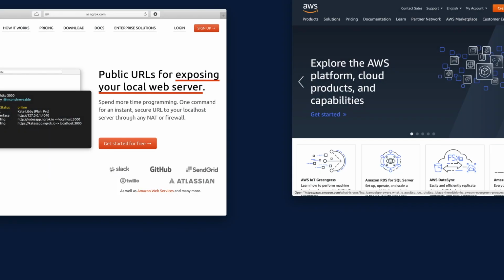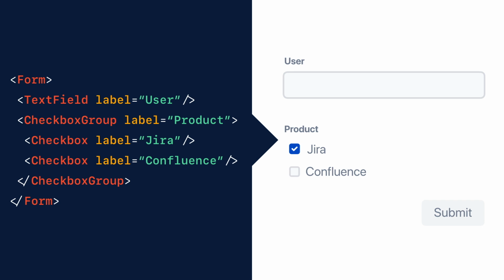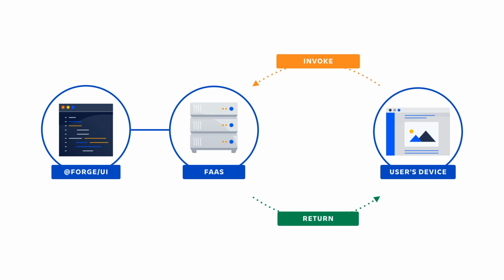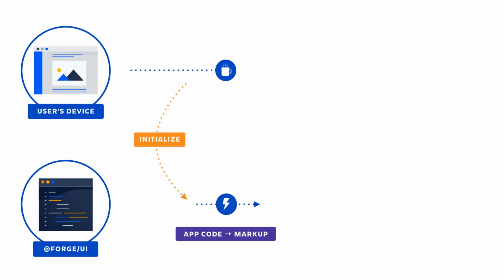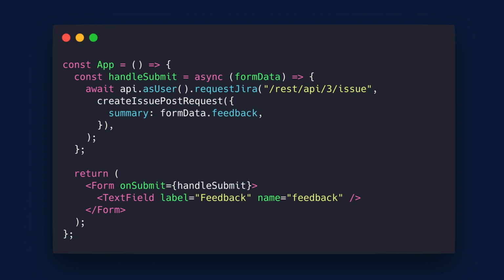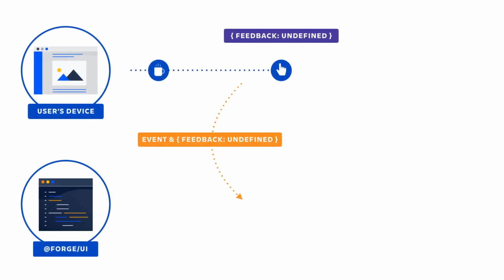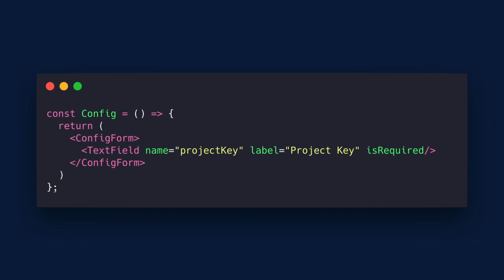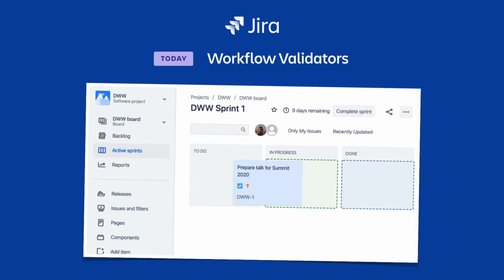Create cloud apps in minutes with Forge UI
UI extensibility is crucial to Atlassian's ecosystem story, but traditionally, you had to use your own code running directly in an extension point on server, or in an iframe on cloud. Introducing Forge UI: a declarative language for building native, flexible, and trusted UI interfaces for apps.